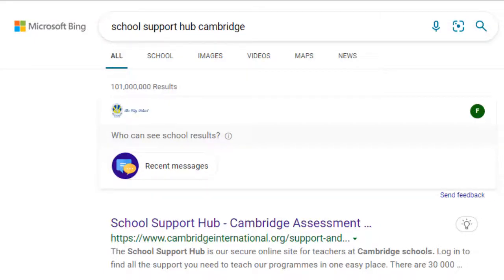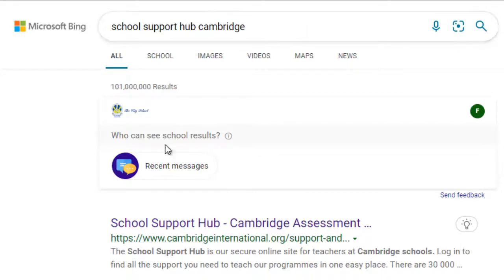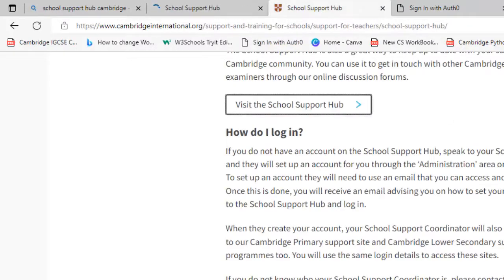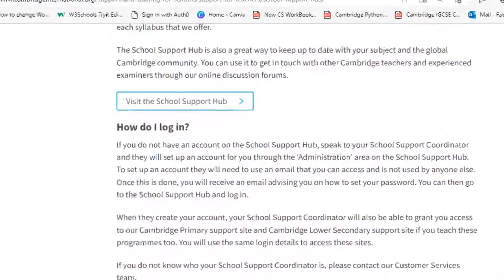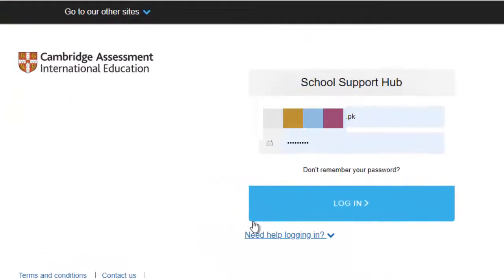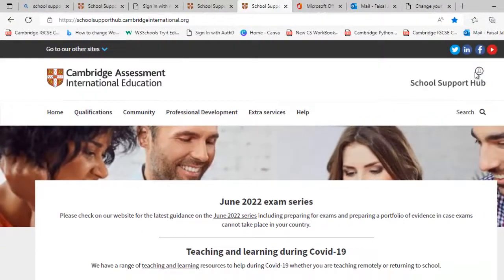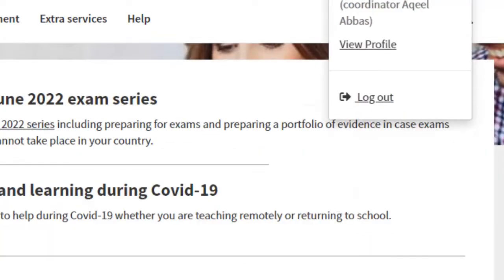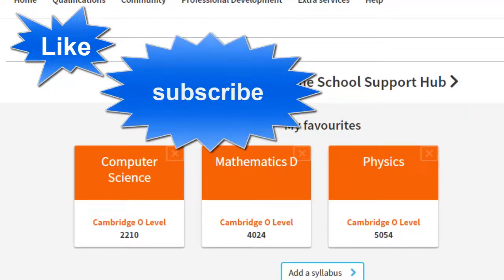How to access School support hub For O Level Past papers 2024 | Syllabus O Level & A Level | GCE